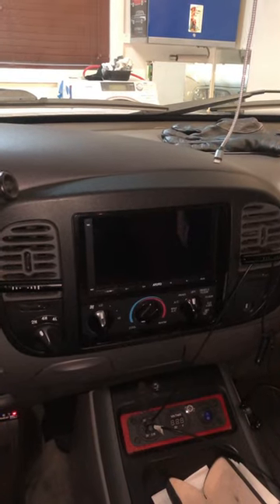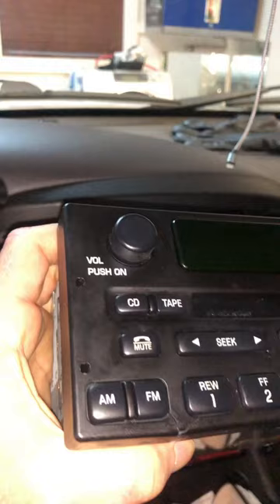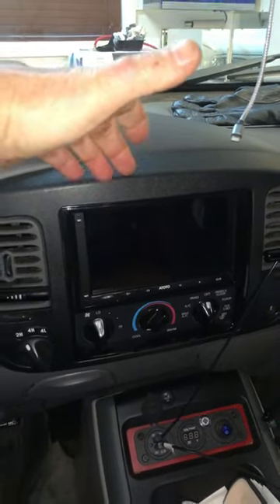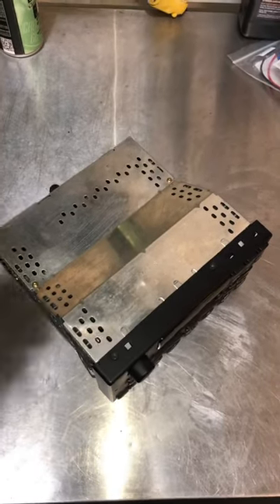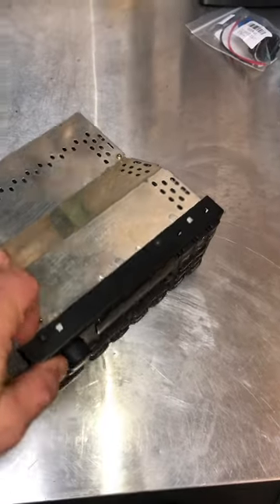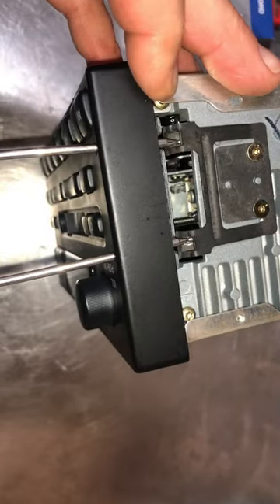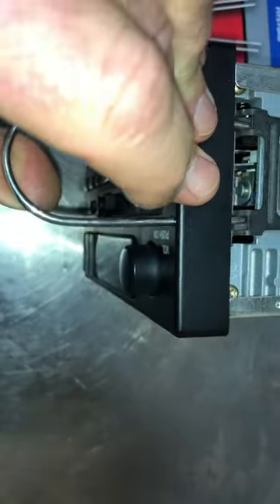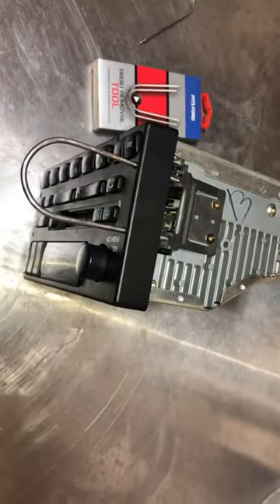How To Remove Ford Radio, Head Unit: Also Mercedes, Volkswagen, Audi Car Stereo Removal Tool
Radio Removal Tool Key and Removal Pry Tool Kit U-Shaped Set for Ford, Volkswagen, Audi, and Mercedes